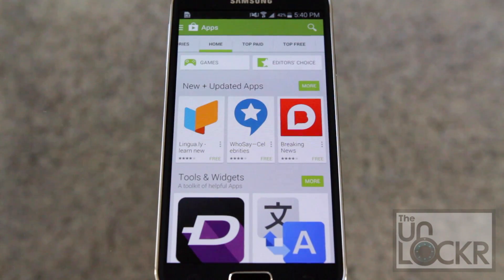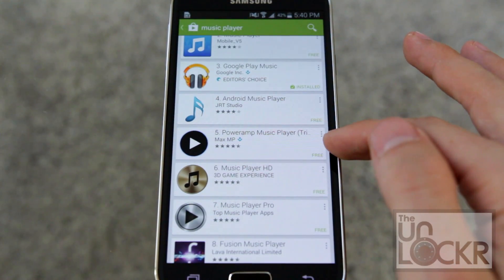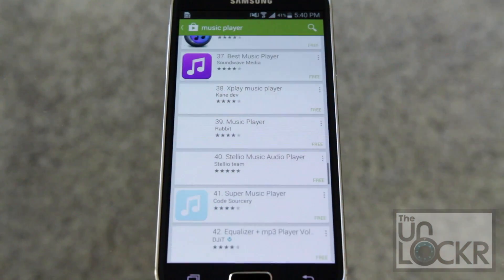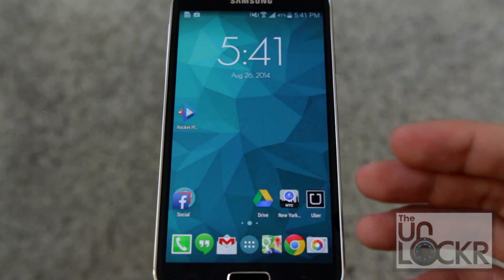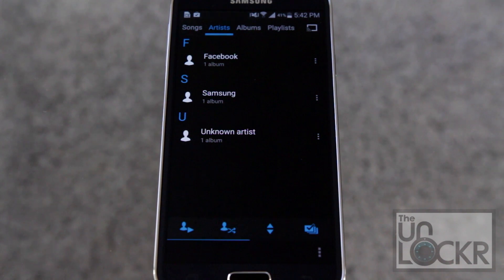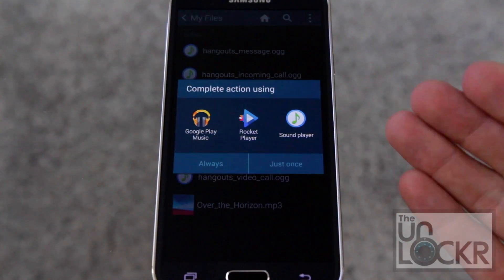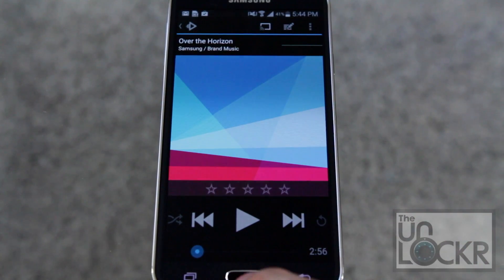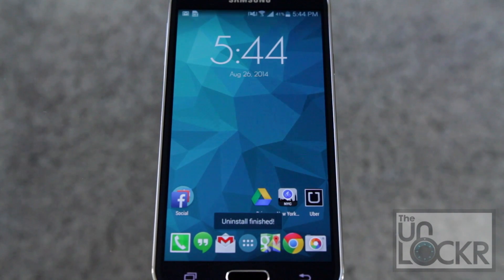How to Change Your Default Music Player on Your Android Device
Here we have another part of my series on getting the mort out of customizing Android (since it seems a lot of people don't realize just how much you can change the Android OS). This time I'm going to show you how to change the default music player in Android so you don't have to be stuck with the one the manufacturer (or Google) decided you should use.

Just like changing the home screen, the keyboard, or the camera as I showed you before, there are a ton of music players out there to choose from when thinking of making the switch. Some of them are entire services in themselves like Spotify, for example, and others are just better music players that can help organize your music (from where ever you downloaded it from) in a way that might be more to your liking. For the music player, it's just as easy as with changing those other parts of the Android ecosystem I mentioned --download the new player and begin setting it as your default whenever prompted.

Here's how to find a music player that you might like, some popular options that others use, and how to make sure it's what Android uses for all your available tunes.